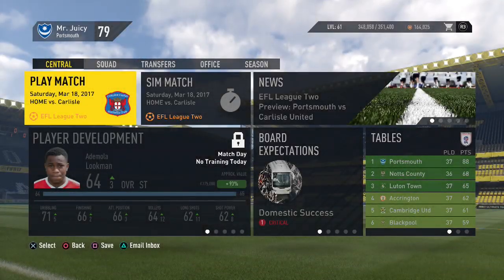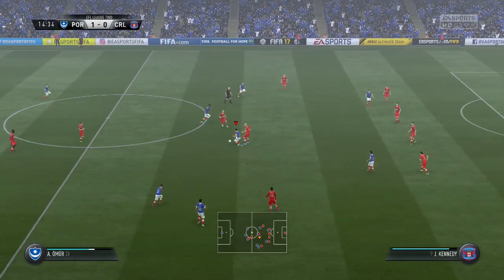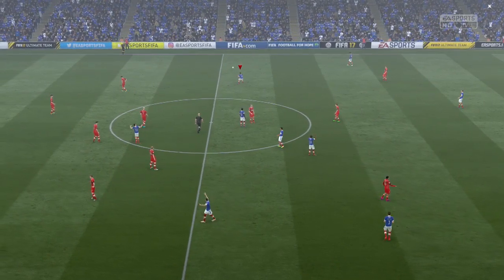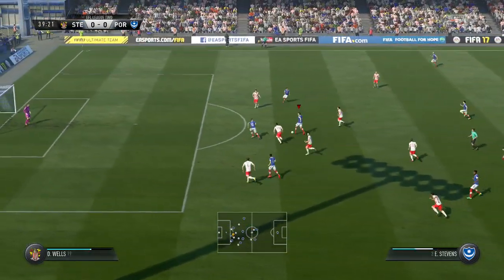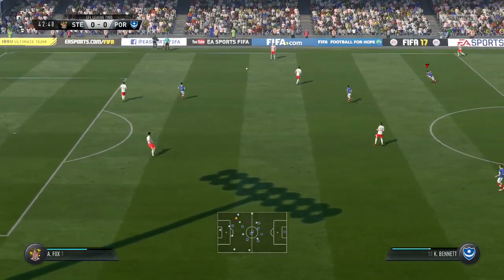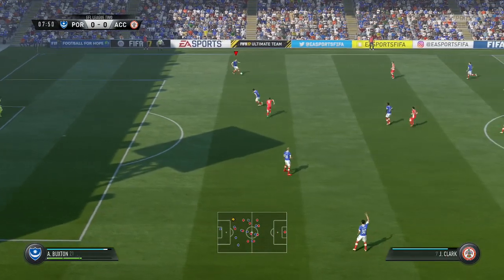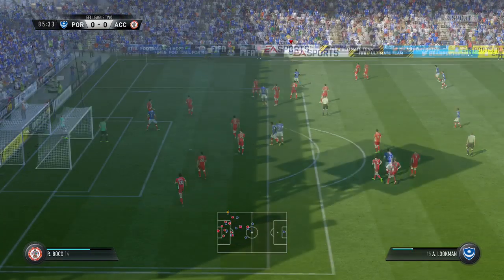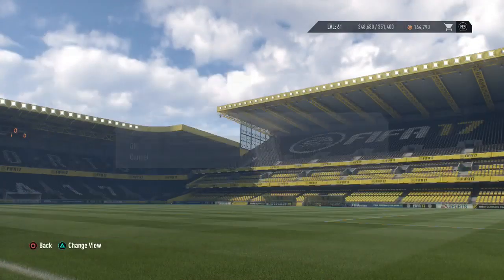FIFA 17 | Portsmouth Career Mode | #20 | WE HAVE BEEN CROWNED!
►Make sure to check out my FIFA 17 other Vids aswell if you havn´t already